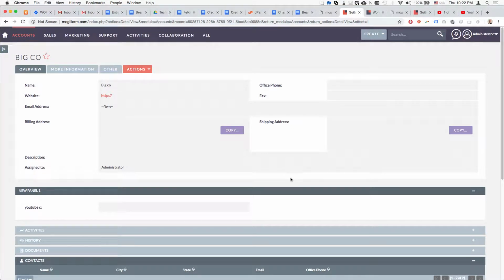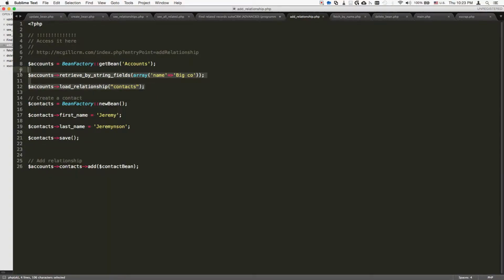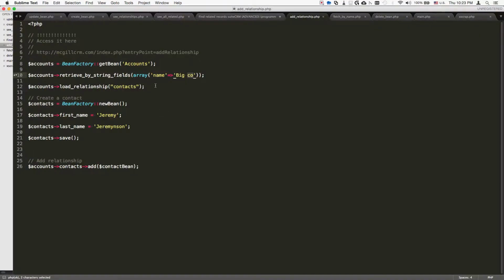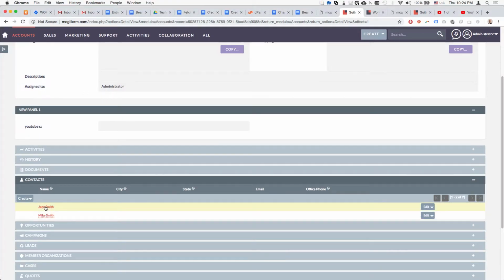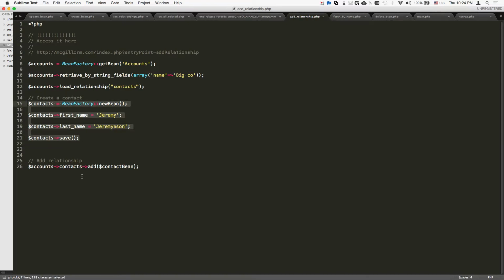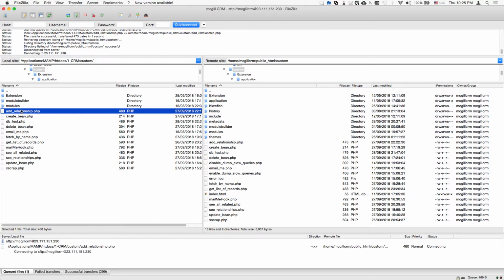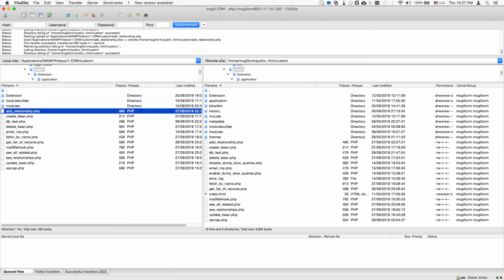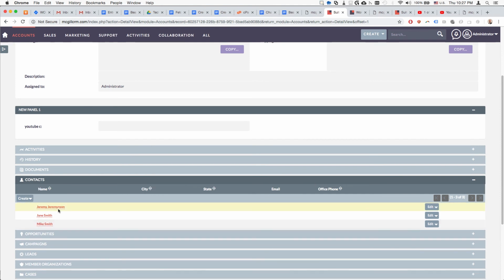Add a new related record / relationship suiteCRM (programmatically)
How to associate a record to another record or create a relationship between the to. Applies to suiteCRM and sugarCRM